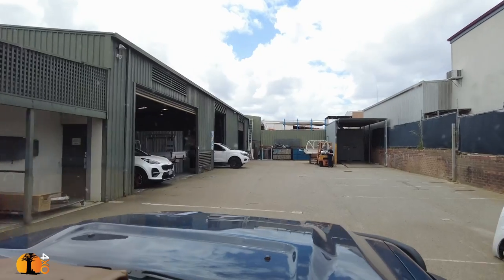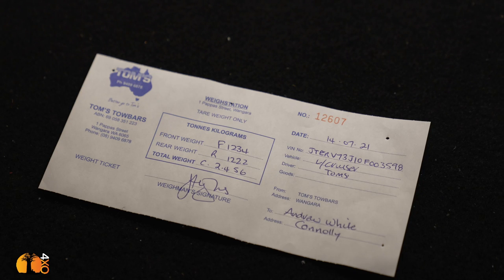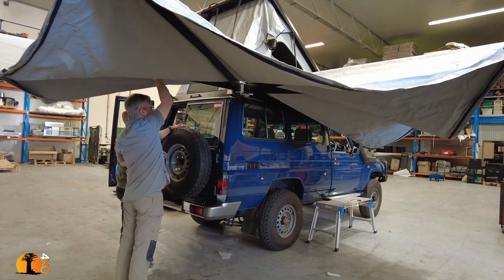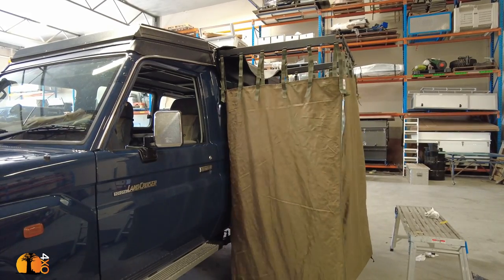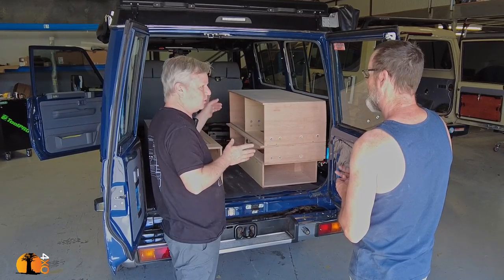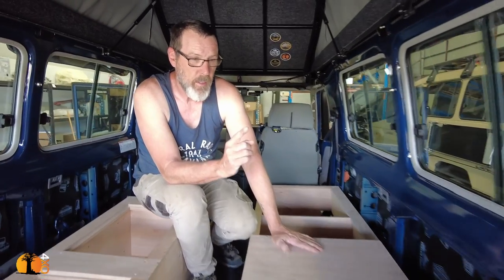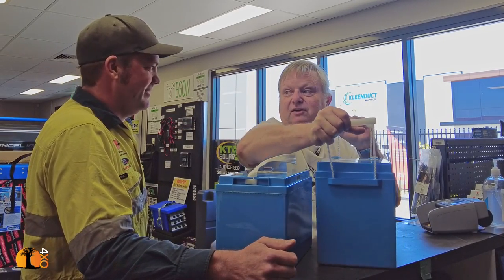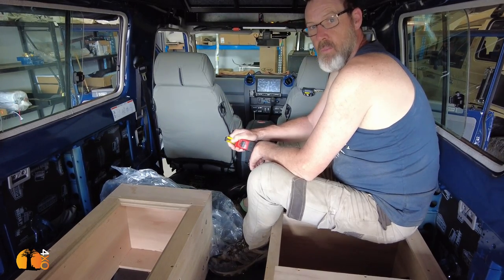IS OPERATION-LIGHTWEIGHT ON TRACK? We fit awning, en-suite, light-bar in the TROOPY | 4xOverland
The work continues on the Troopy.. Welcome to "4xoverland", ASPW's overlanding and 4WD channel. The world's first global 4WD adventure motoring channel.

4xOverland is the world's only public-funded global 4WD adventure off-road motoring channel. Established in 1996, it is hosted by well known 4x4 writer, explorer and filmmaker, Andrew St Pierre White.